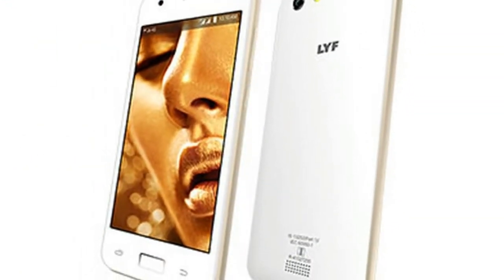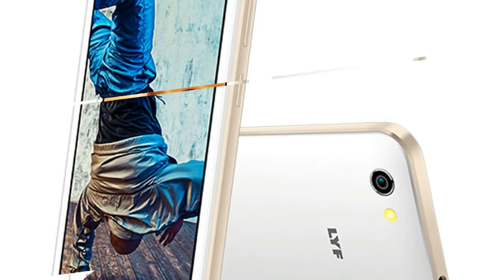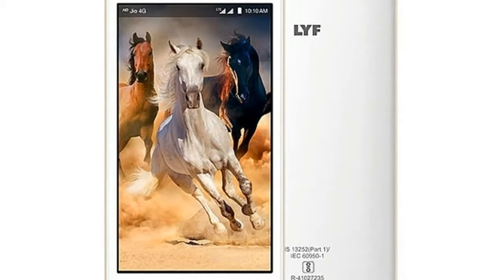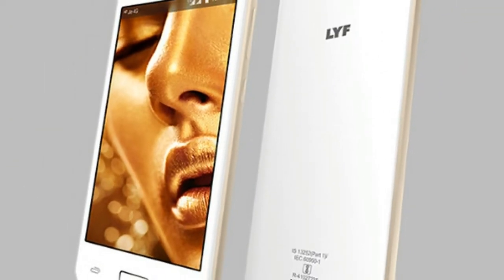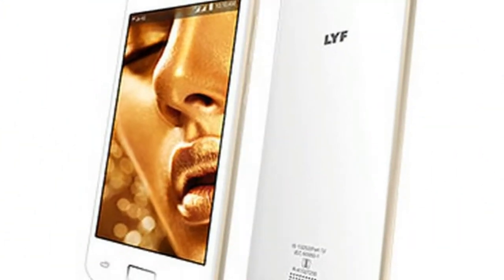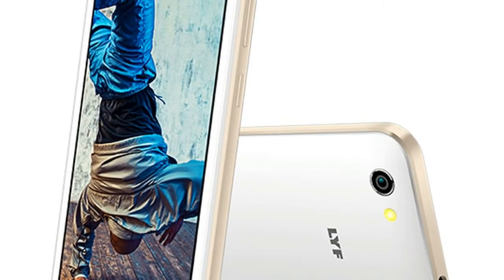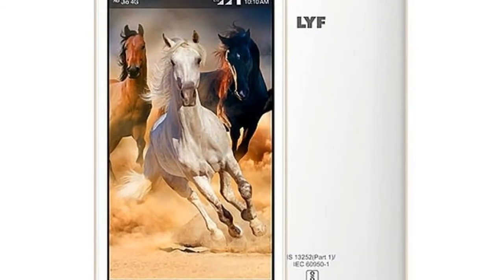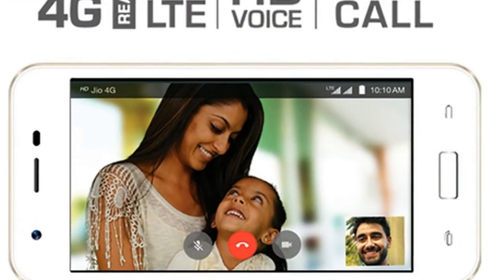Lyf C451, Lyf C459 Budget Smartphones Receive 'Effective Price Cut' With Jio Benefits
HOT !!!